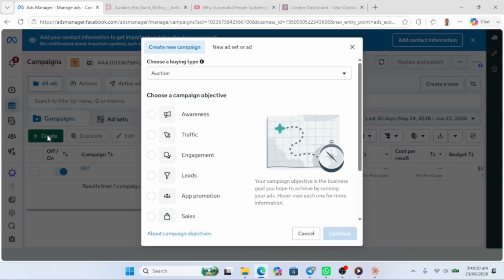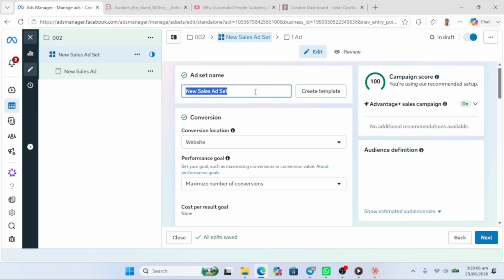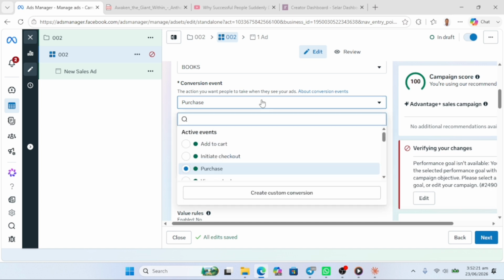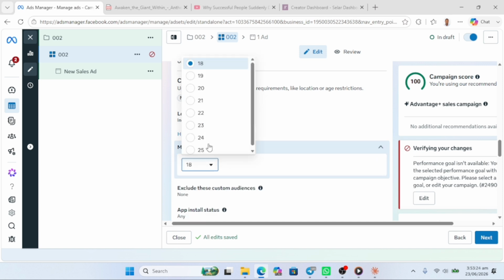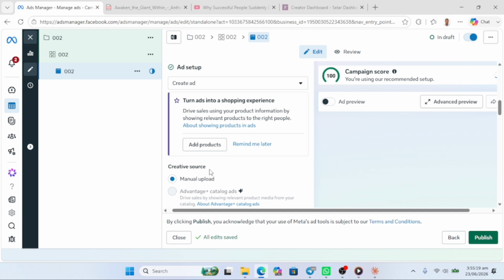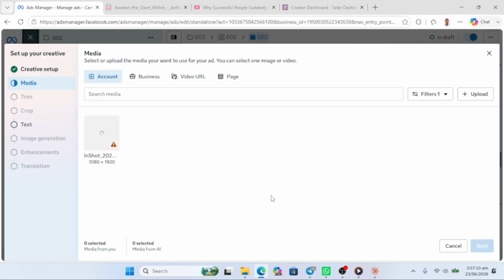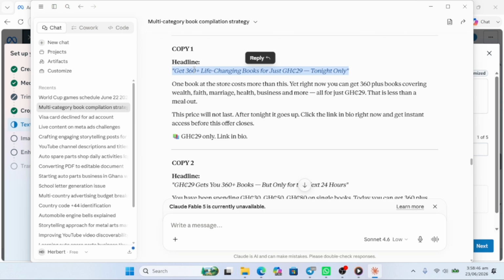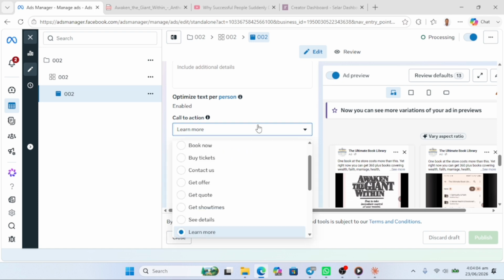How to Use Facebook Ads to Sell Digital Products in 2026 Step by Step (9 minutes)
Using Facebook Ads to sell digital products is one of the most powerful skills you can learn in 2026 if you want consistent online income.

In this step-by-step guide, I'll show you exactly how to set up Facebook Ads the right way so you can start generating real digital product sales.

If you run a digital products business and you're struggling to get sales, this video will break it down in a simple, beginner-friendly format.

This is not theory. I'll walk you through a practical, proven approach — showing you how to position your offer, structure your campaign inside Ads Manager, and avoid the common mistakes that kill digital product sales.

A little about my journey…
A few years ago:
I ran ads with no clear strategy and wasted budget
I didn't understand how to track or optimize properly
My campaigns gave inconsistent, unreliable results
Then I learned how Facebook Ads actually works for digital products.
I studied, tested, and built simple systems that turn ad spend into consistent sales.

Today:
I run profitable campaigns for myself and my clients
I help entrepreneurs and small business owners generate sales using simple, effective advertising systems
I teach practical Meta Ads strategies that actually work
In this video, you'll learn:
How to set up your Facebook Ads campaign the right way
How to integrate Facebook Pixel for proper tracking
How to structure your campaign to convert
Mistakes to avoid that most beginners make
If you want to start selling your digital products consistently…
If you want a simple, clear system for running ads that work…

🎯 Also watch:
How To Create And Setup Facebook Pixel In 2026: [paste link]